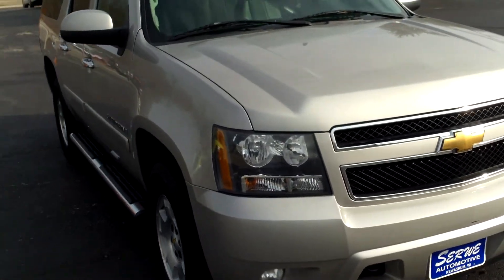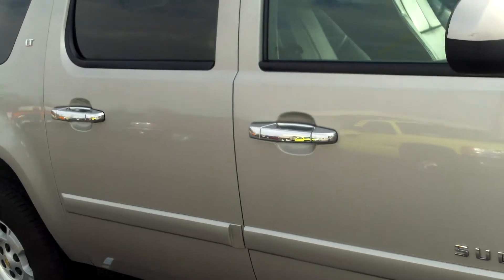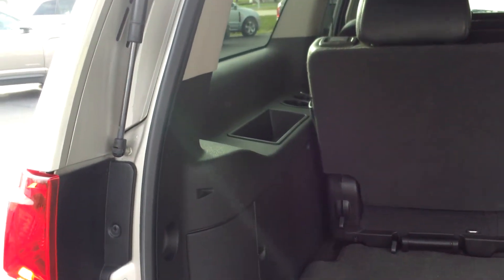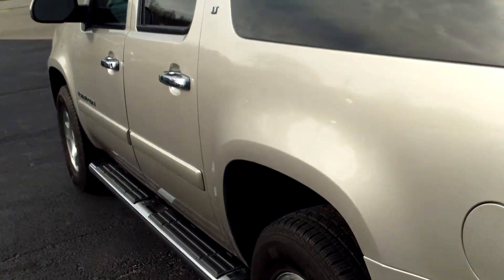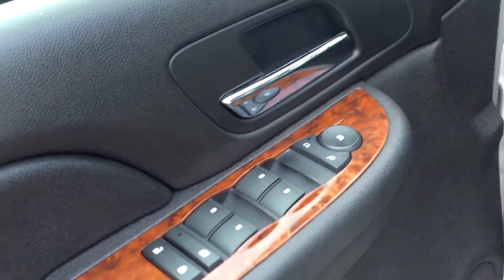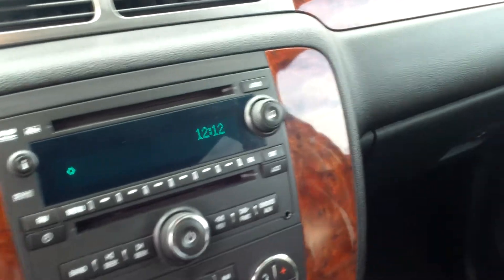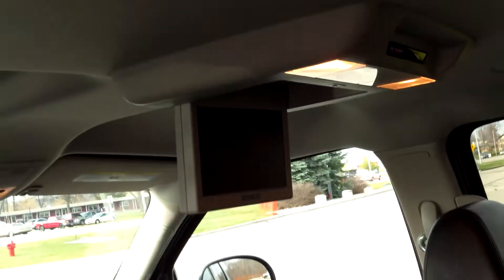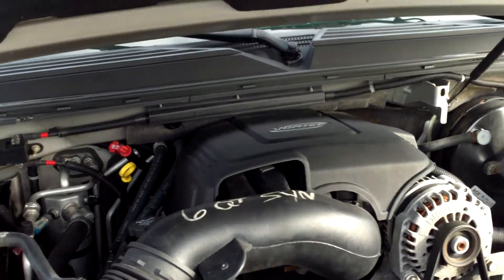2007 Chevrolet Suburban LT 4x4 DVD Player, Leather!- Serwe Automotive, Kewaskum,WI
2007 Suburban! PERFECT family vehicle! 5.3 V8 w/ Tow Package! Great Black Leather interior! Almost NEW TRIES! CLEAN CAR! Bluetooth, Power windows, Power Doors, Power Mirrors, Power seat! REMOTE START is great for those cold mornings! 3rd row removable seating. DVD PLAYER! DVD PLAYER! DVD PLAYER! Ride in comfort and style in this beautiful SUV! This Suburban has all the power you will need to tow your boat or trailer and is rated at 20 MPG HWY! Please call for more information on this beautiful trade in!